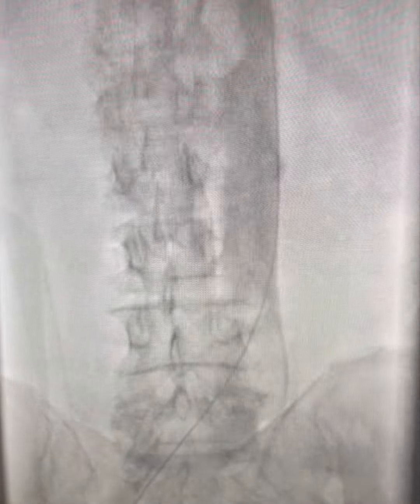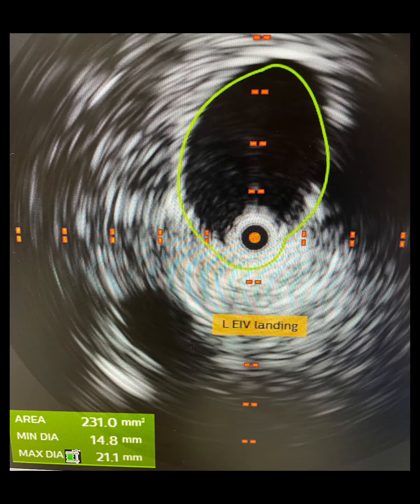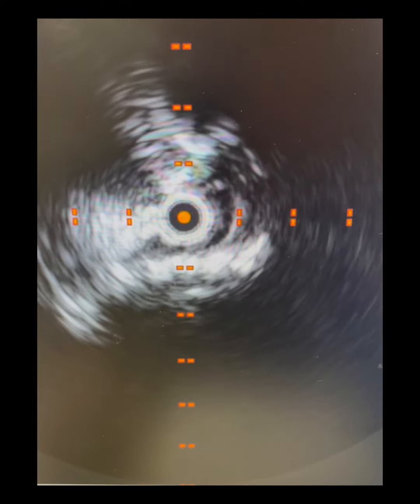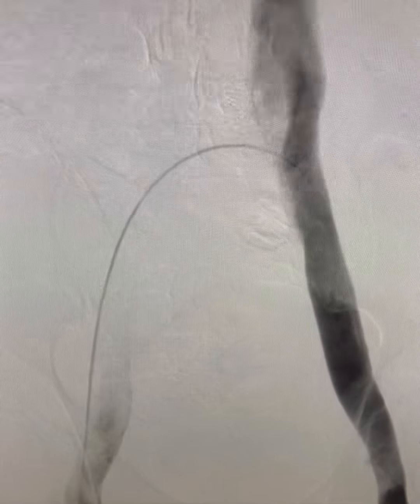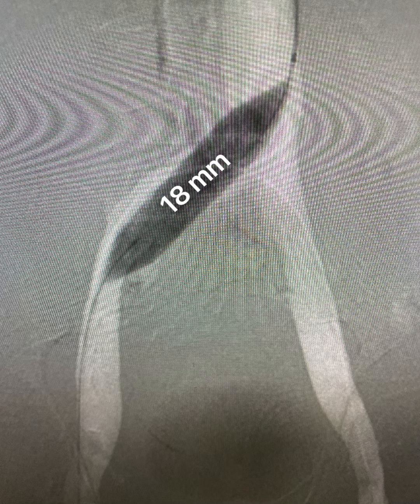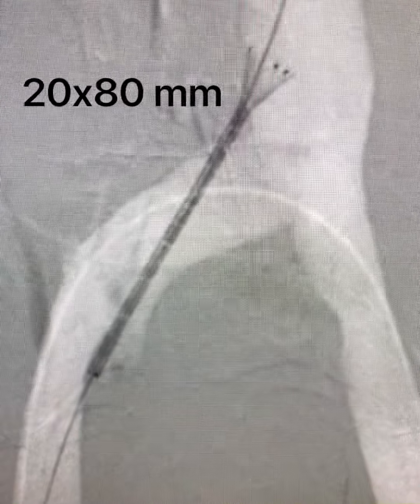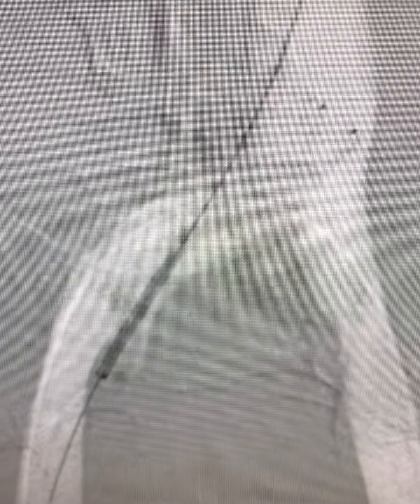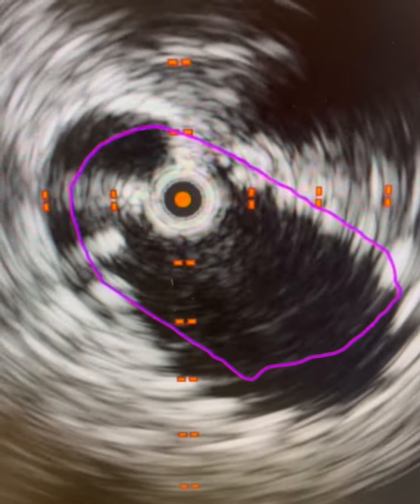Practice Tips with Dr. Lichaa: Endovascular Deep Venous Intervention on Severe May-Thurner Syndrome